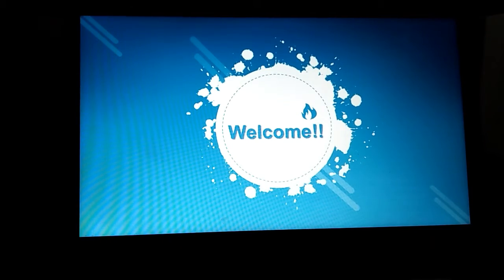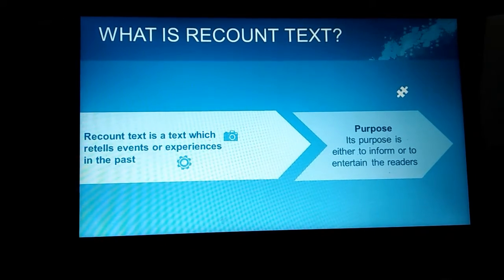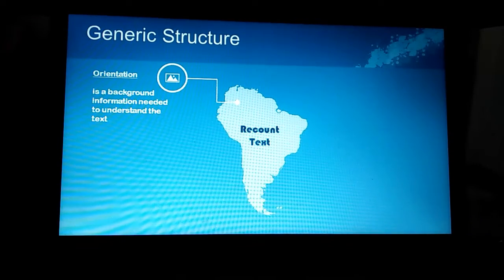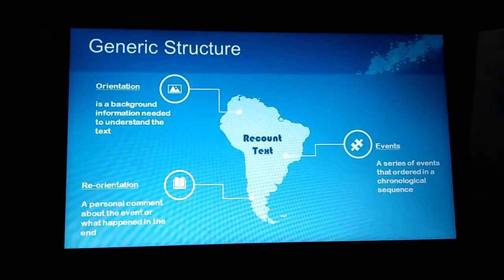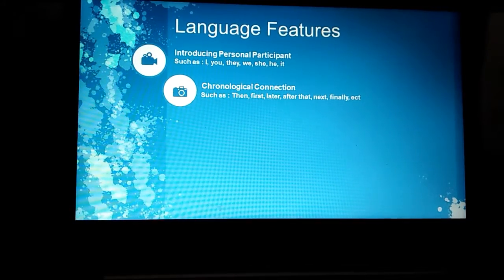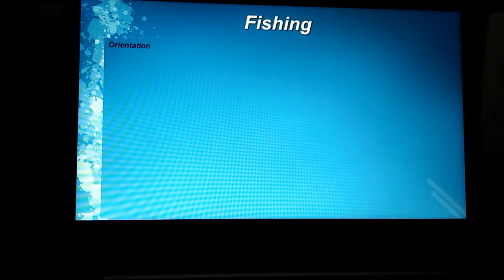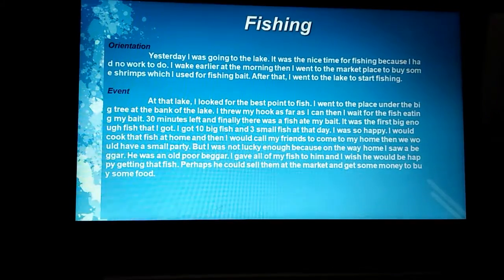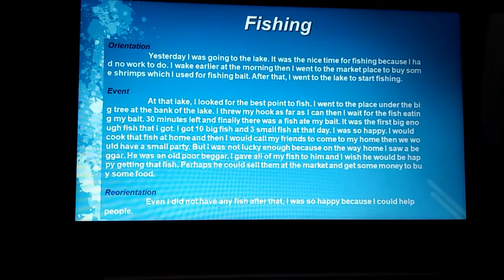RECOUNT TEXT - Tsabithah Salsabilla Oklid (19018112)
Intermediate Reading Assignment
By Tsabithah Salsabilla Oklid